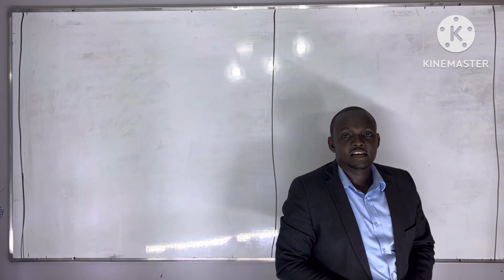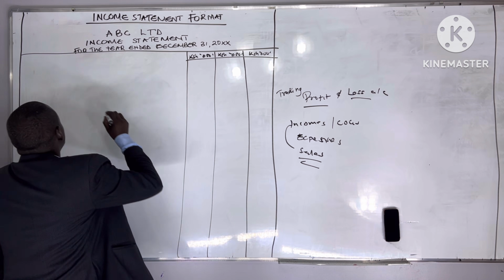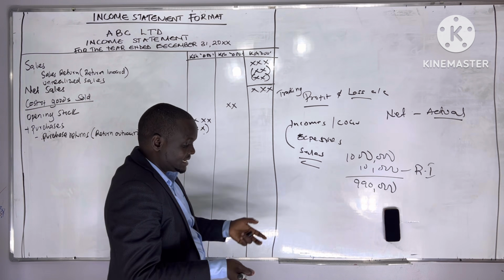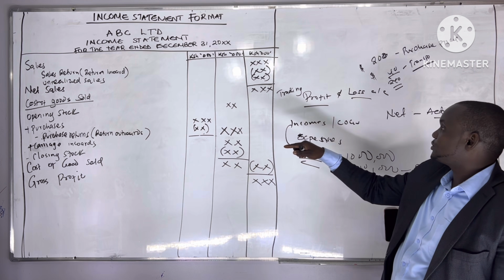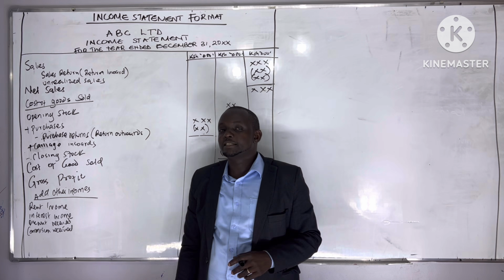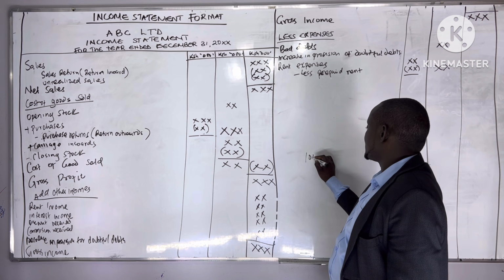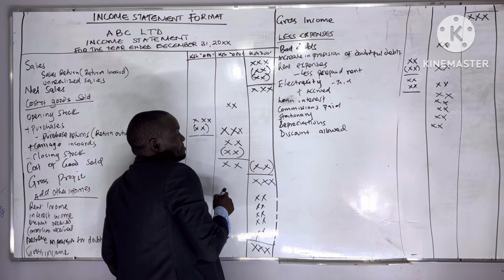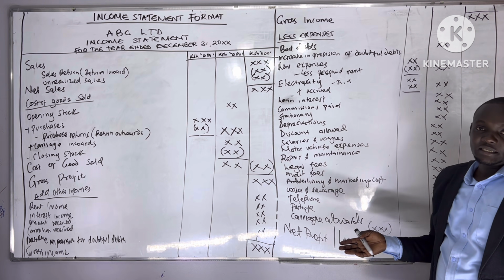INCOME STATEMENT / PROFIT AND LOSS ACCOUNT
Learn how to prepare an Income Statement format

Learn how to prepare an Income Statement and Statement of Financial Position for a Trial Balance.